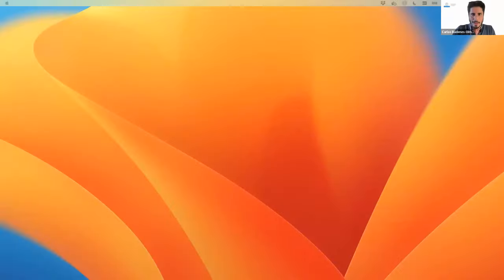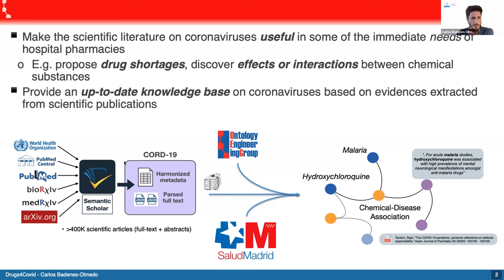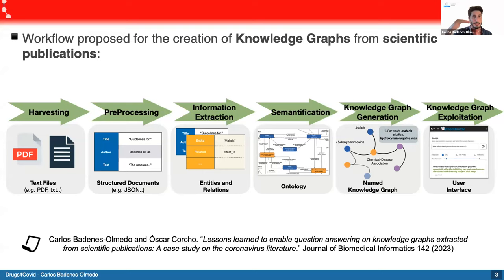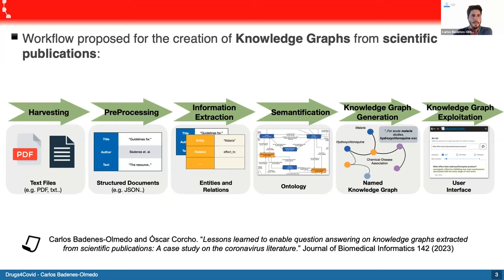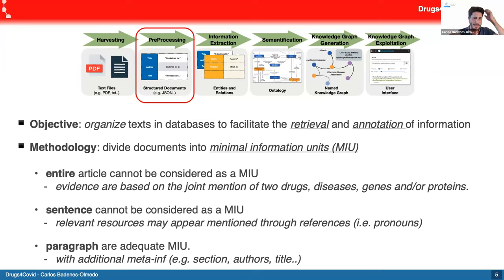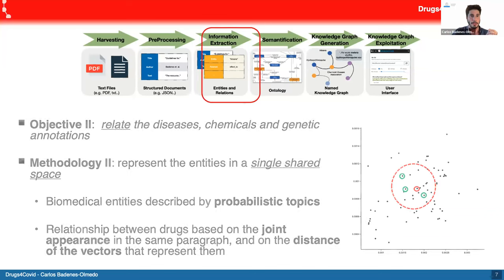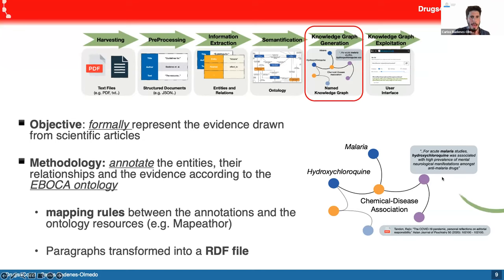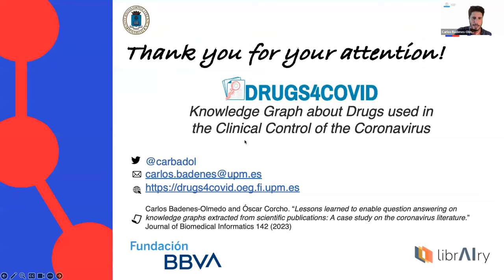COVID Research Lightning Talk: Carlos Badenes-Olmedo, Universidad Politécnica de Madrid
Carlos Badenes-Olmedo, Universidad Politécnica de Madrid. Drugs4Covid: Knowledge Graph about Drugs used in the Clinical Control of the Coronavirus.

👩‍🏫 Learn more about this Presentation and read English, Spanish, or French-language documentation